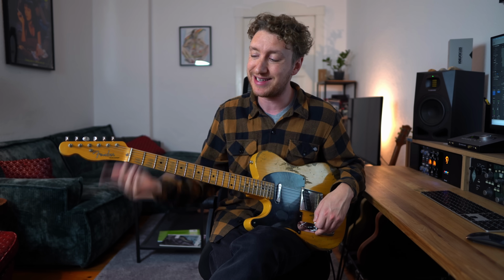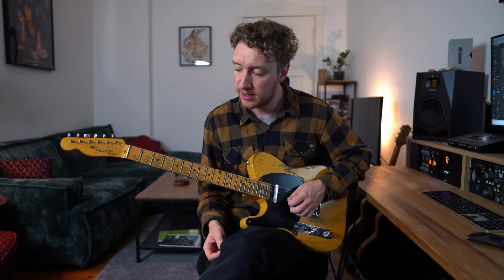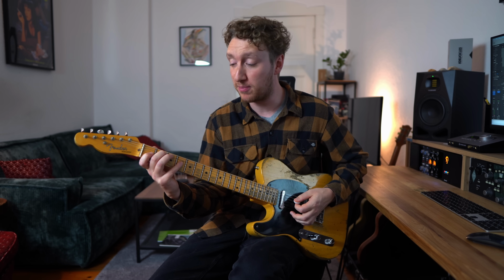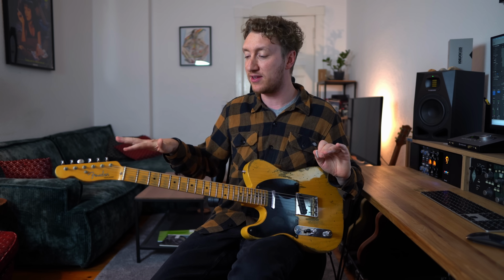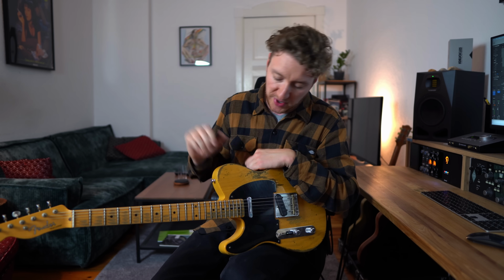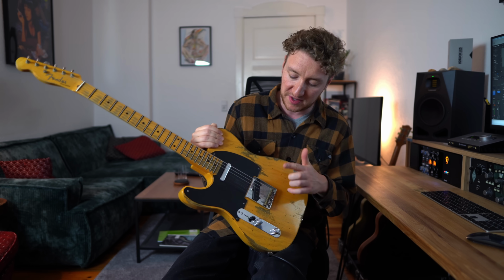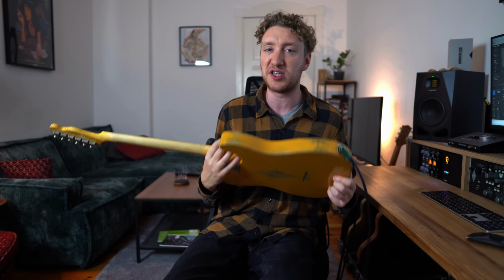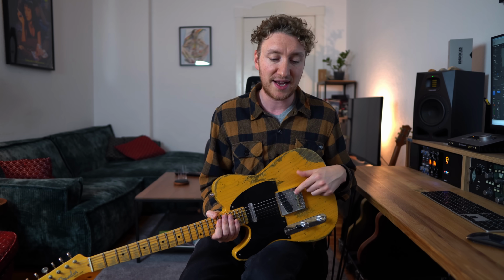C# Standard might be the best sounding guitar tuning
Guitar tunings all sound different. From Drop D, to Drop C, to C# Standard all the way to Drop B, every guitar tuning has some unique characteristics. In this video I'll show you the best way to play this alternate tuning, what to look out for, and what string gauge you should use when playing C# standard. To me, it's the best sounding alternate guitar tuning out there.

0:00 Why C# Standard is a great guitar tuning
0:24 C# Standard tuning song
1:28 How you tune your guitar to C# Standard
2:33 String Gauge for C# Standard Tuning
3:24 Song in C# Standard Tuning
3:50 Cool Riffs in C# Standard Tuning
5:00 C# Standard Tuning Chords
7:09 C# Standard Tuning Pickups, Guitar, etc.